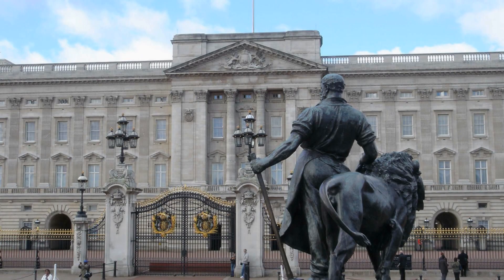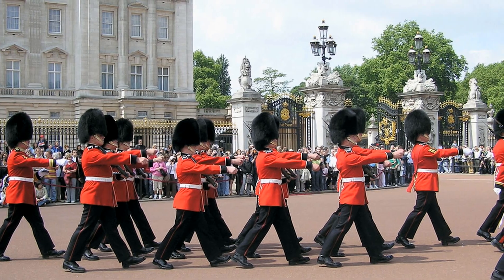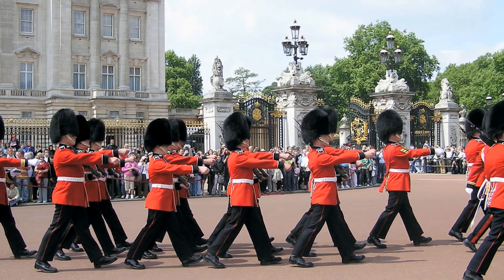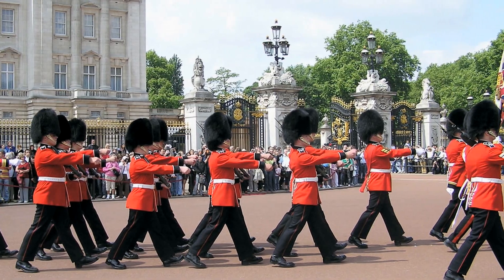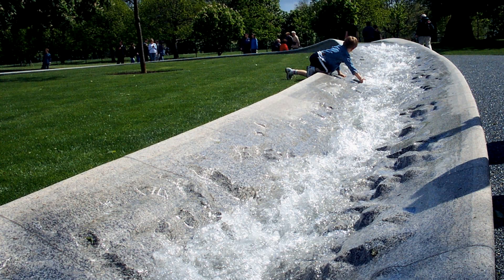Travel Tips : Free Things to Do in London, England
When traveling to London, England, some free sightseeing options include going to Buckingham Palace, Westminster Abbey, the British Library, the Victorian Albert Museum and a number of royal parks. Find out how to take an inexpensive trip on the Thames River with help from a certified travel counselor and agent in this free video on sightseeing in London.

Bio: Sally Watkins is a certified travel counselor and agent with 21 years of experience in the travel industry.